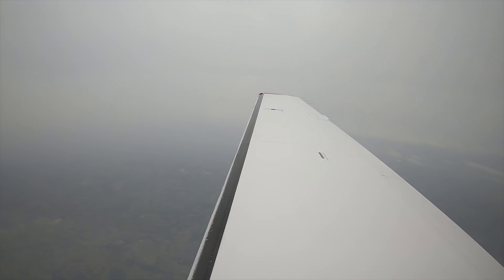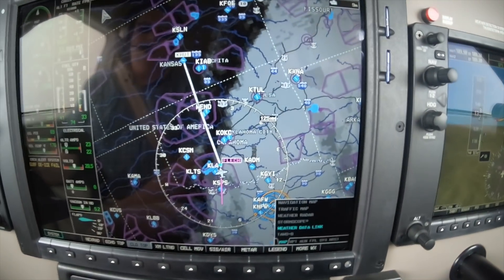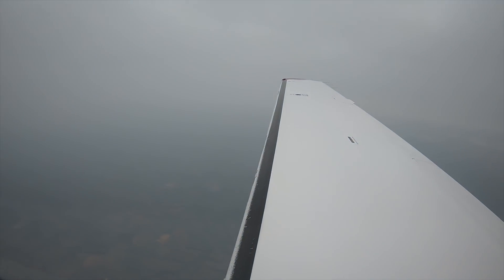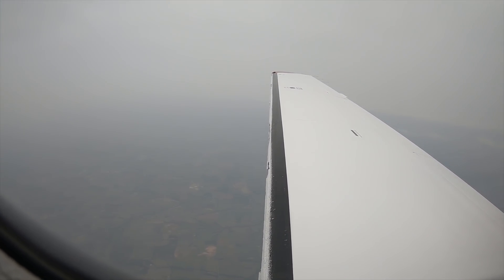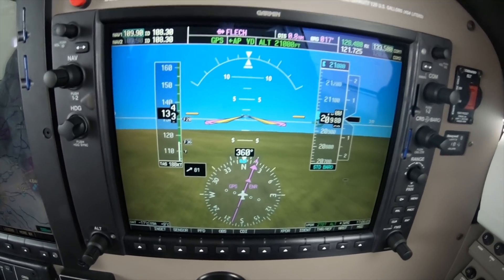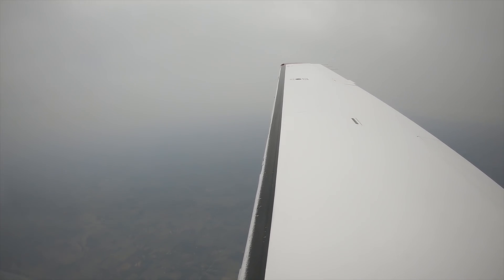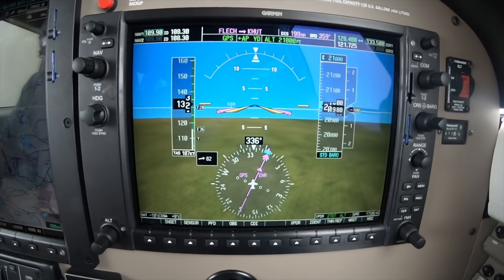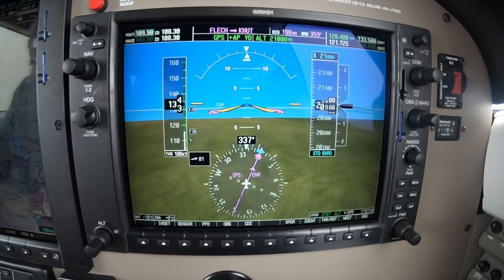Defining Airframe Ice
This 3 minute video illustrates trace-light airframe ice and how to deal with it in a PA46 Piper Mirage. Please remember, a FIKI (flight into known icing) certified aircraft has limits. Proper training and a well vetted Standard Operating Procedure are essential for safe operation in icing conditions.